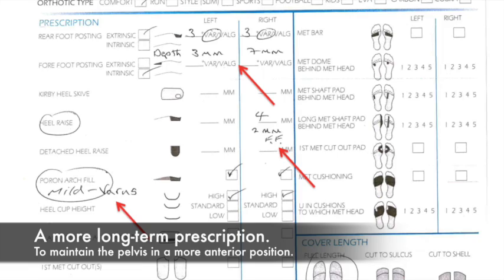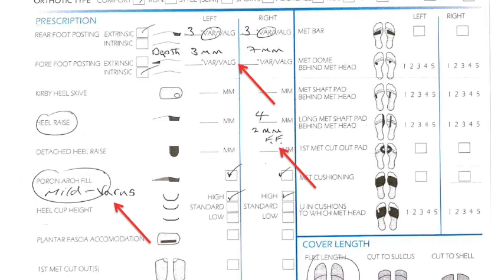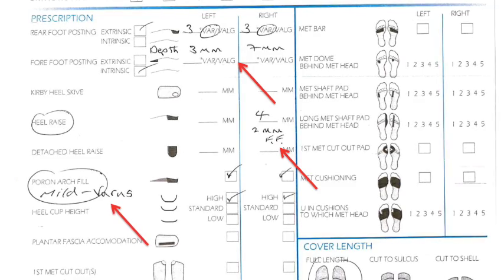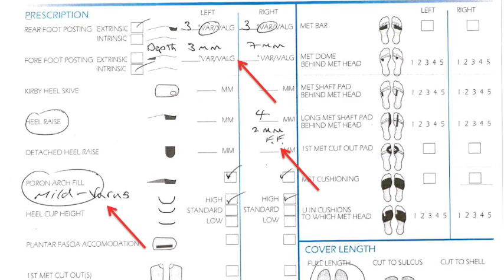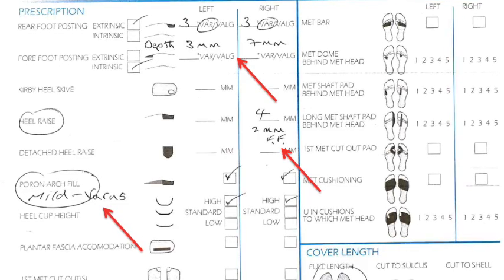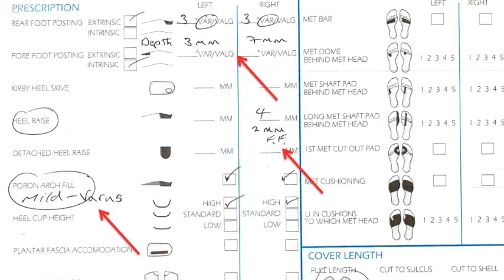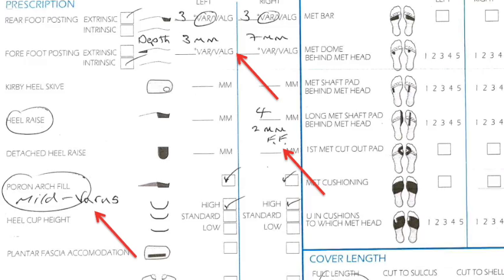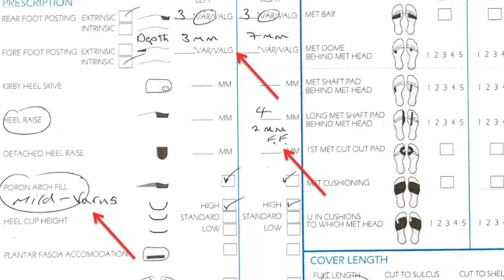ASYMMETRICAL OVERLOAD SYNDROME IN THE LOWER LIMB.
Specialist Clifton Bradeley talks about Asymmetrical Overload Syndrome (AOS).